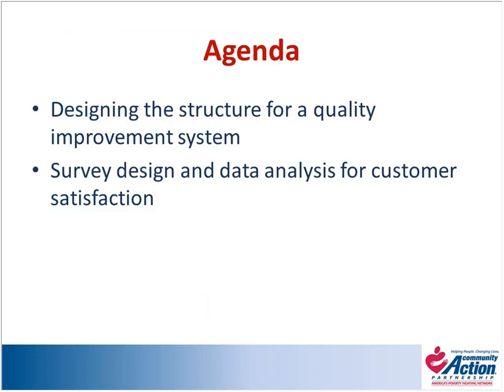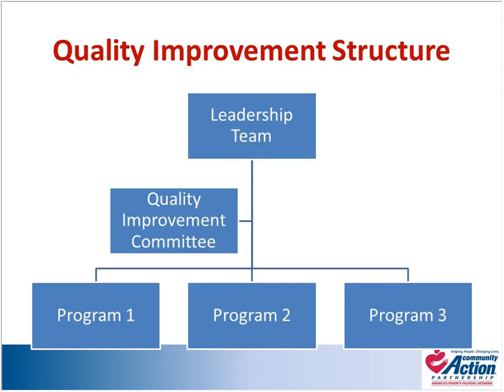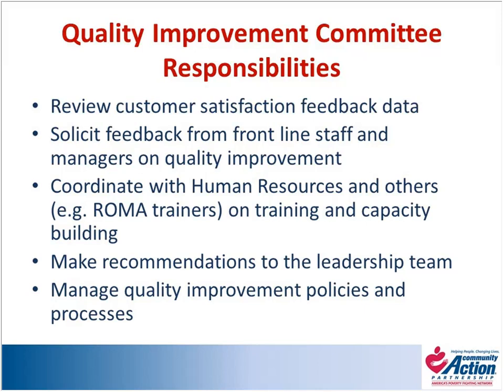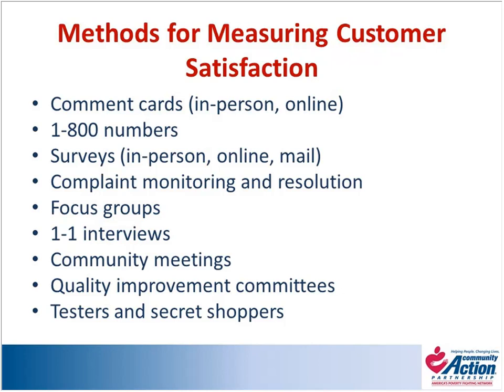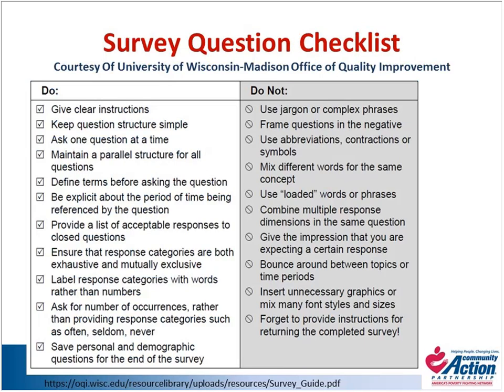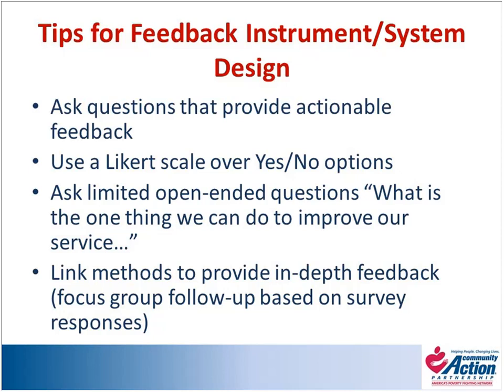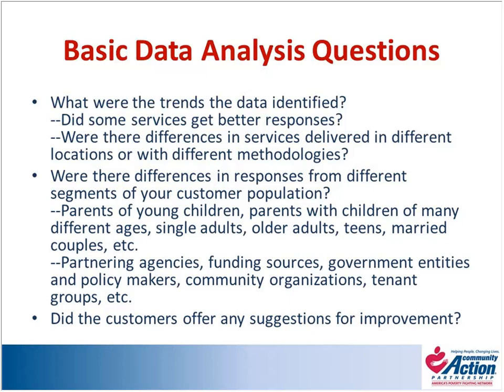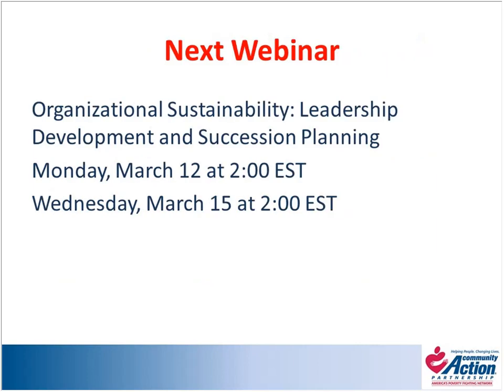Customer Satisfaction Systems Collecting and Analyzing the Data